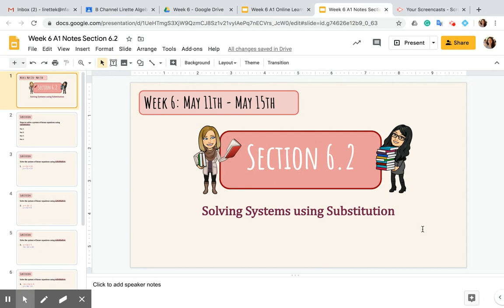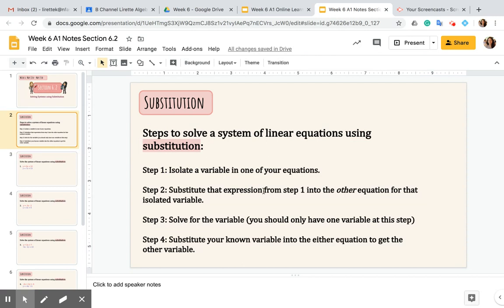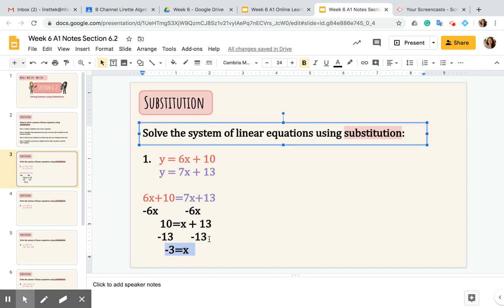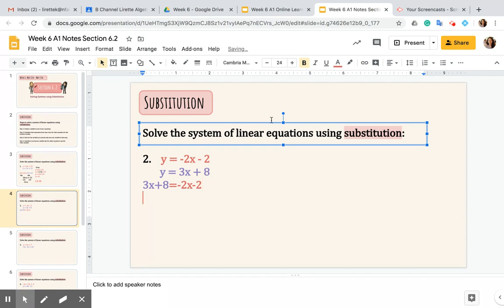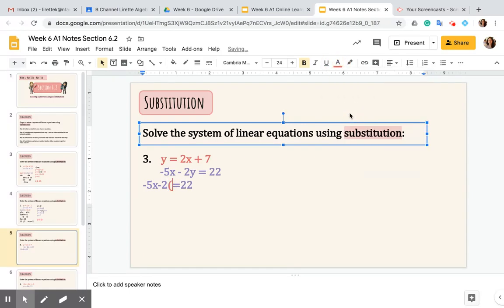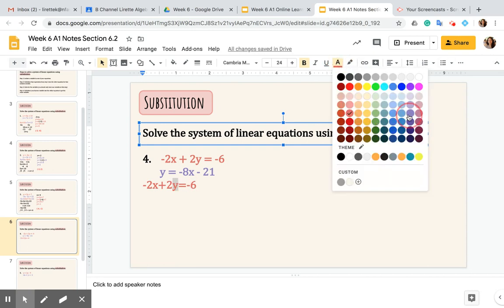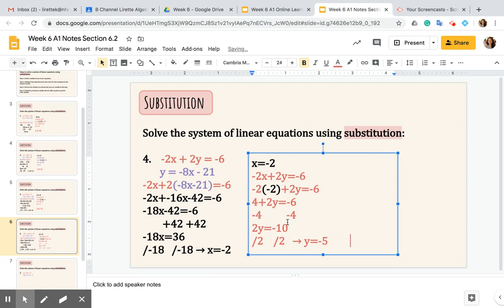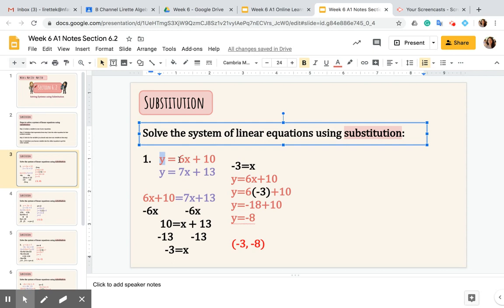Week 6: A1 Section 6.2 Solving Systems by Substitution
Please use this to help with your week 6 assignments.